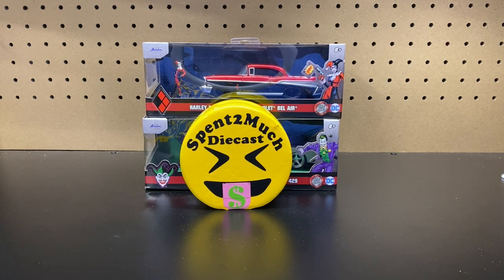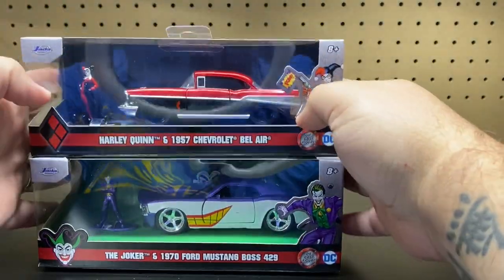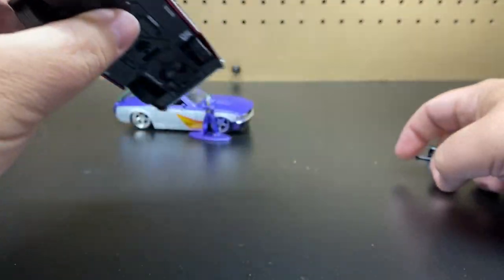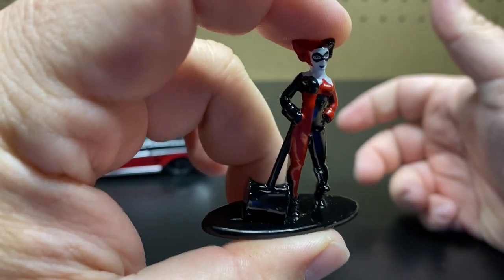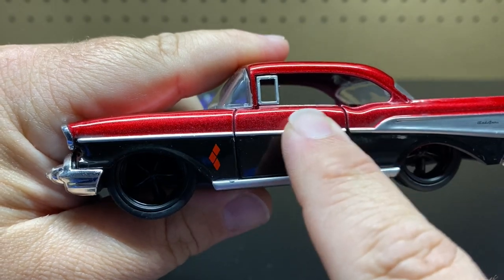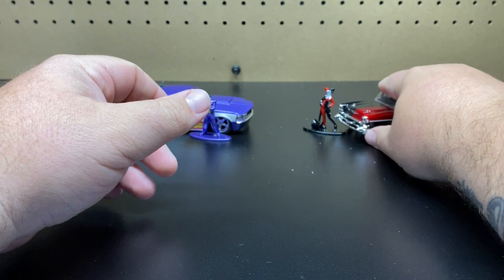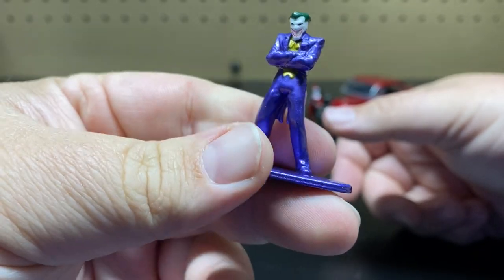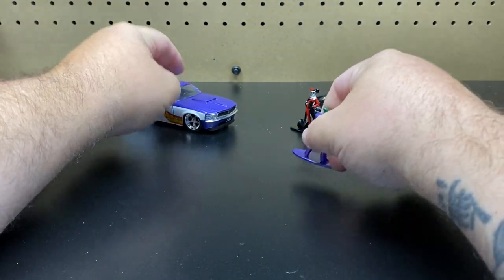Joker & Harley Quinn by Jada | Hollywood Rides | DC Comic | MetalFigs | Scale 1:32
Welcome Back to Spent2Much Diecast!!  What's Up Crew!!! Today will be unboxing Joker and Harley Quinn part of Jada Hollywood rides this is the second time seeing vehicles from them but the first time with a metal fig.